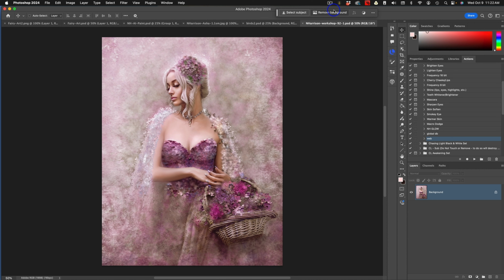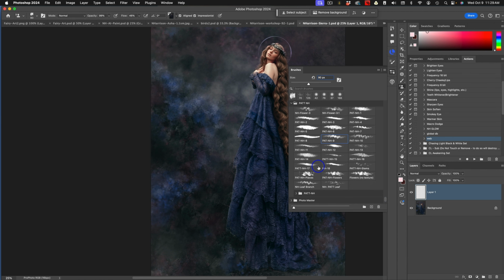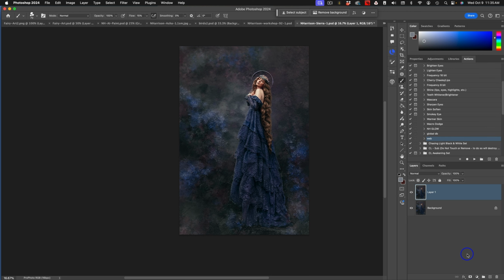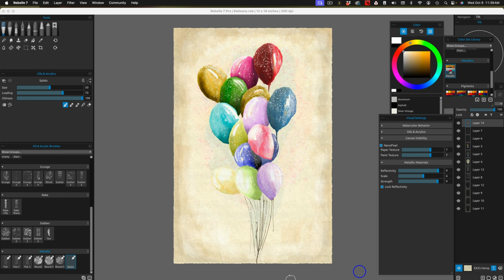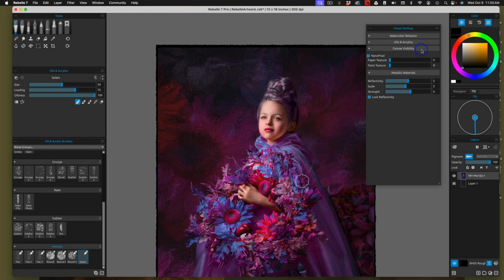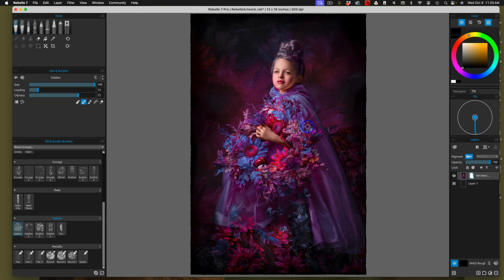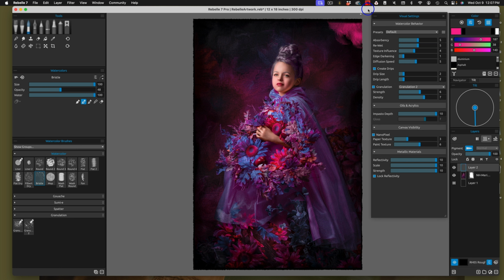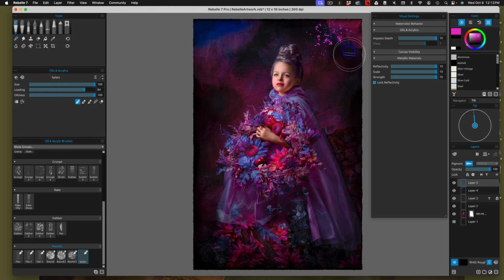My Favorite Software for Painting Portraits in 2024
14:14 to get right to Rebelle 7 Demo

As of October 2024 Rebelle has an incredible sale, make sure you get it at this price while you can!

In this video I'll show you some game changing painting software effects that are currently my favorite and will severely entice you to play or use in your business!